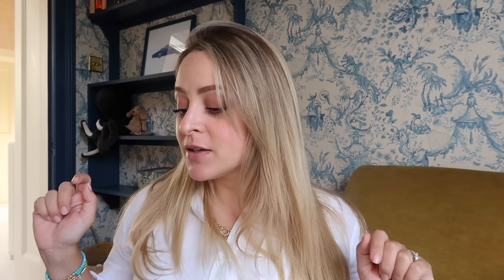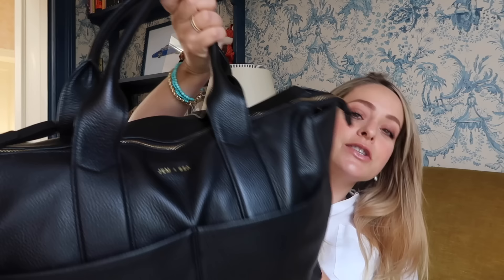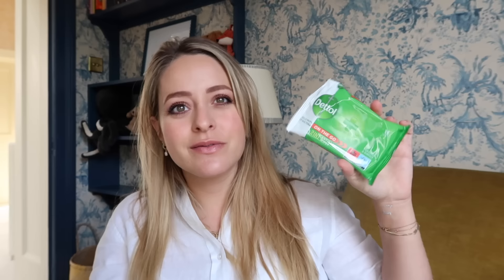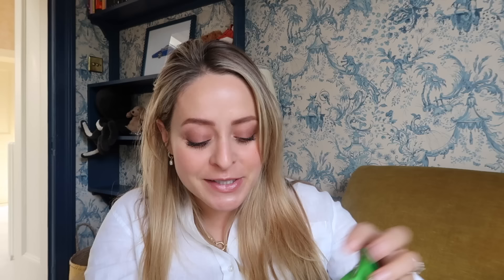Whats in my Hospital Bag? Baby No 2! | Fleur De Force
With only a few weeks to go until Baby No 2, I'm already packed and ready for the hospital! Here's what I'm taking this time around...

PRODUCTS FEATURED:
Stella McCartney Backpack: (Old via Vestiaire but saw it recently in Bicester village!)
Star Nightshirt: Old Topshop
Stripe Nightshirt: Old Primark